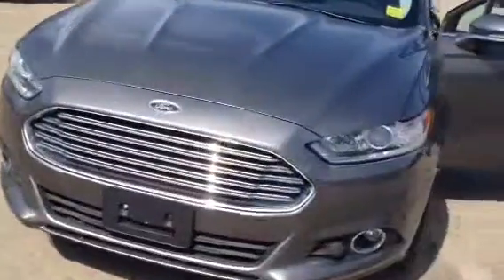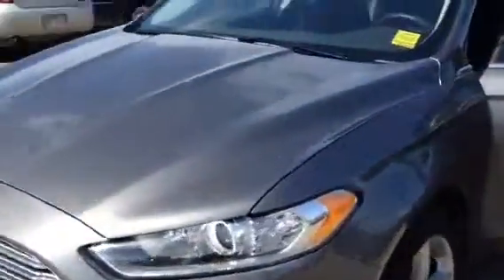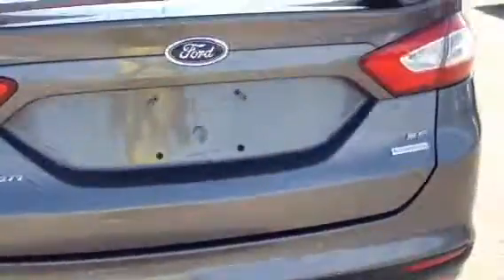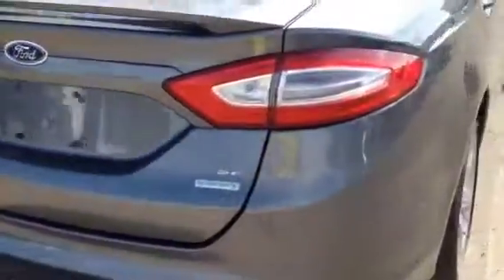2013 Ford Fusion | Davis Chevrolet | Airdrie Alberta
Used 2013 Ford Fusion for sale near Calgary. This fantastic car features Ford Sync, Bluetooth, Power windows, Power locks, Power seats, Memory seats, Automatic lights, Cruise control, AM/FM Radio featuring Sirus Satellite radio, Heated seats, Keyless Entry, Keyless Trunk release, All Leather interior, and a Sunroof. This Ford Fusion has lots of power with its EcoBoost engine and park assist!

Stock # 119690